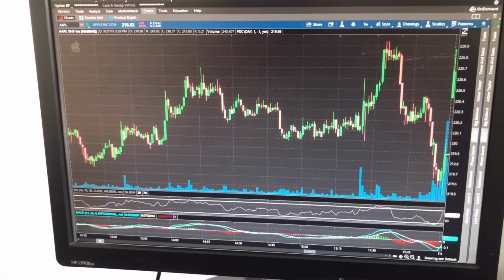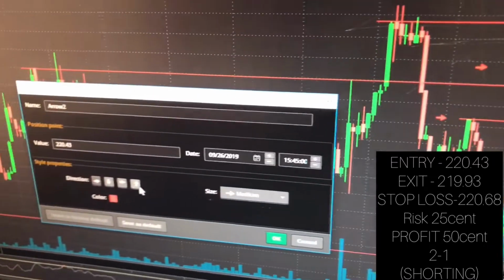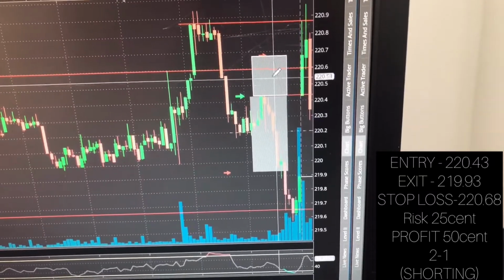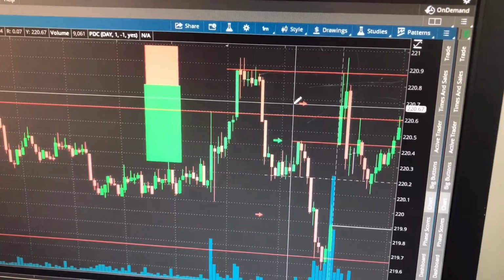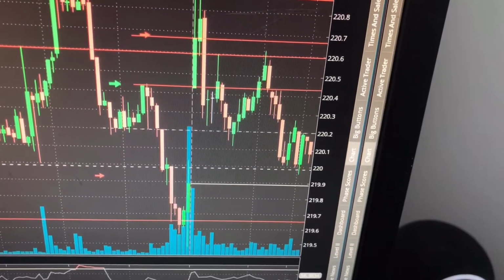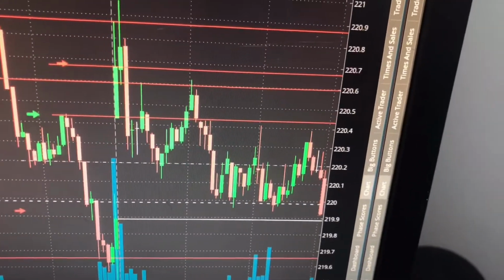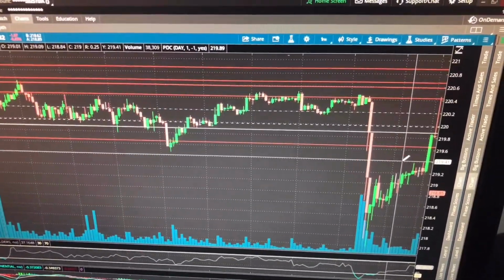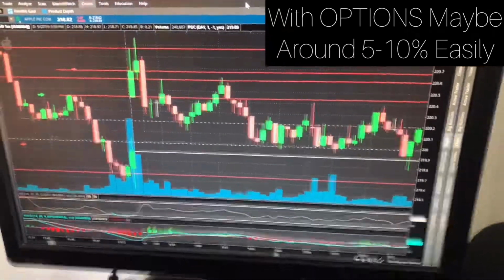How To Plan Out A DayTrade | Stock Market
Stock Market - How to avoid blowing up your stock Market account. (Watch the whole Video)